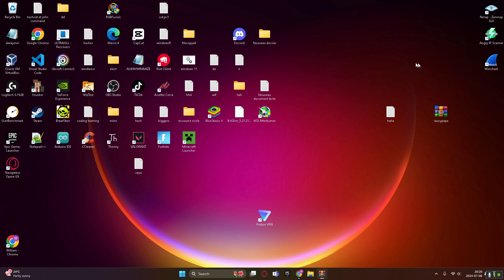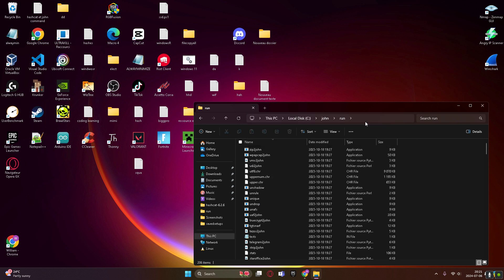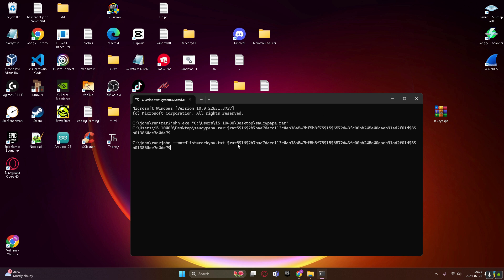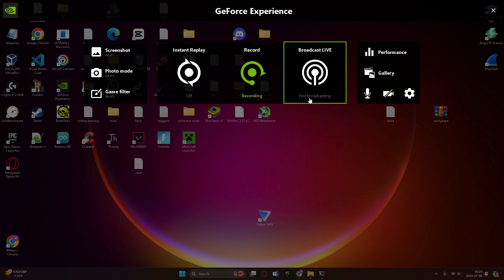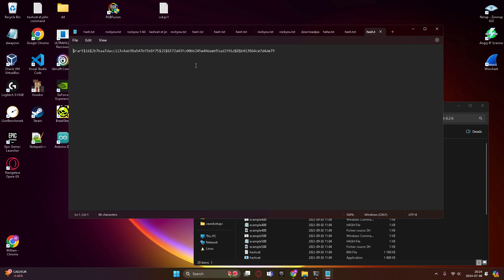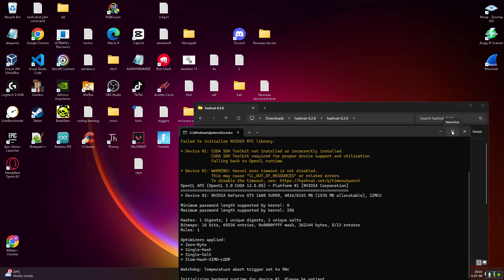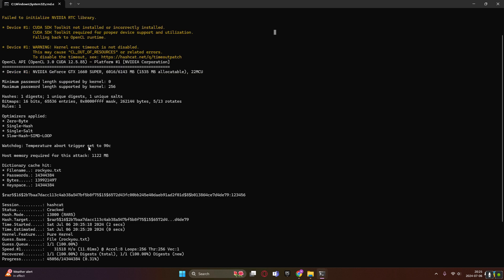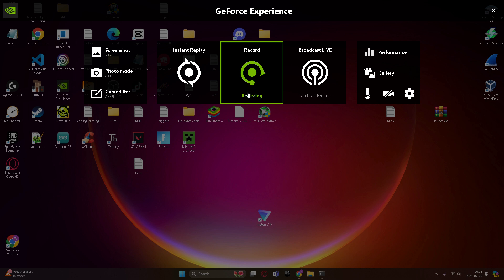rar password cracking(john the ripper and hashcat)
if you have any questions make sure to write thems in the comment section